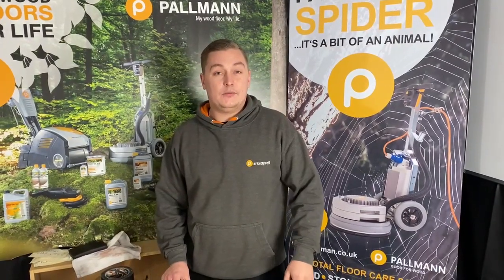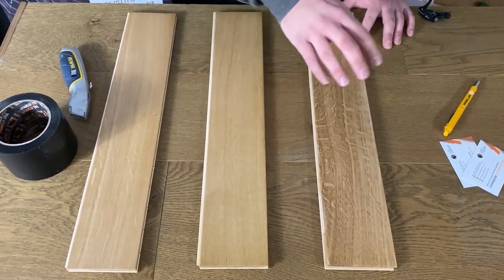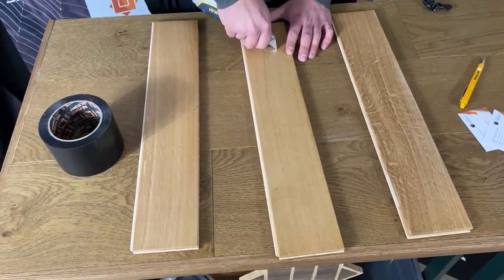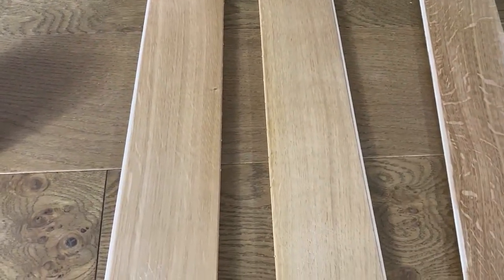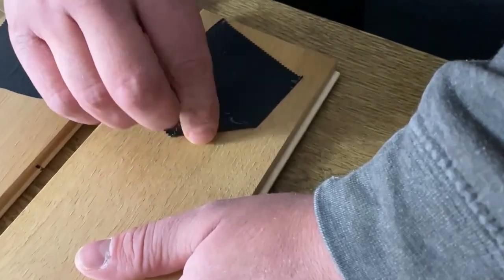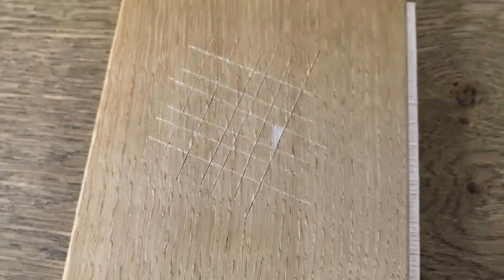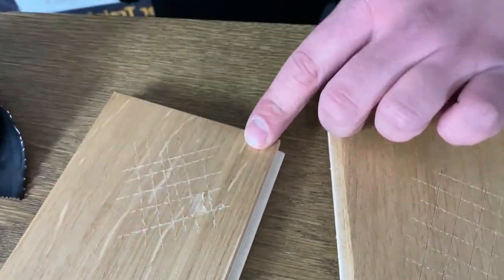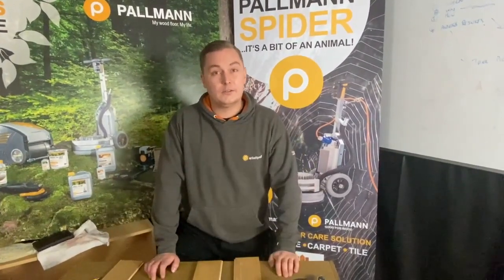Scratch test for wooden floor finishes Ultimate Floor Care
Want to know how to carry out a scratch test/adhesion test on wooden floors?

This process is used to make sure that the wood if accepting of the finish you are applying with the wood. This test usually fails on tropical hardwoods meaning a different avenue of finishing is applied. We at Ultimate Floor Care can help with this.